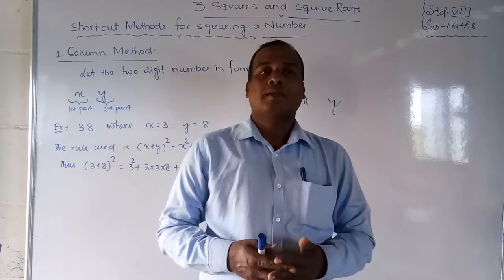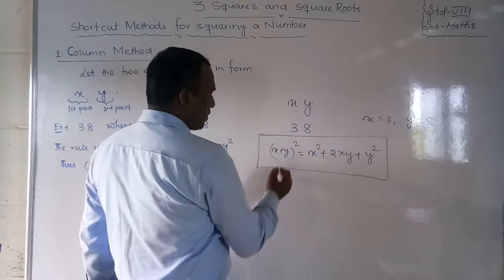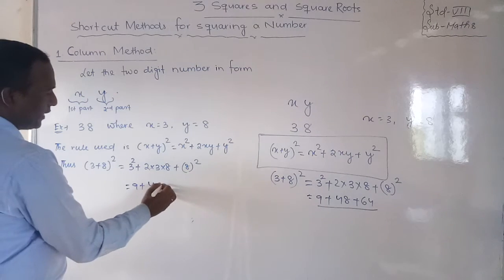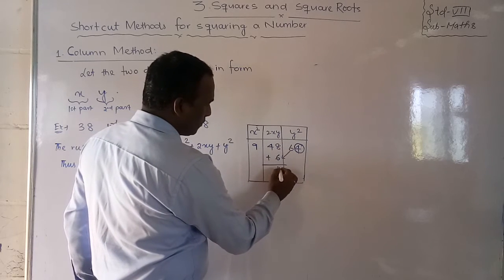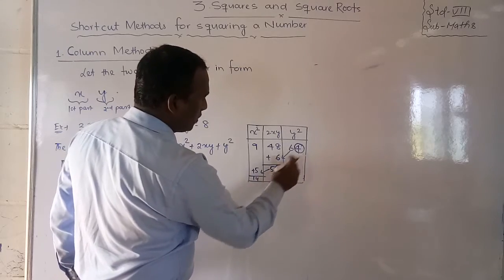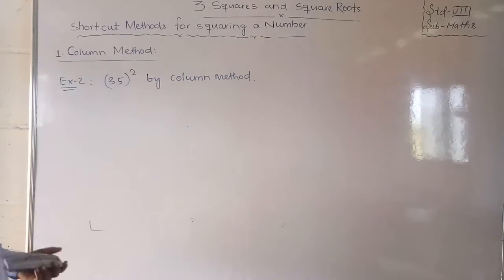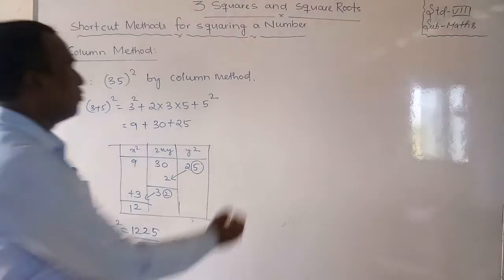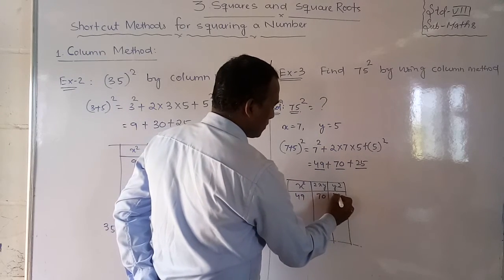L B S School Bariki Sir 8th Maths Chapter 3 Video 9